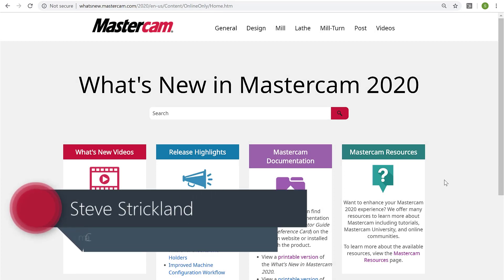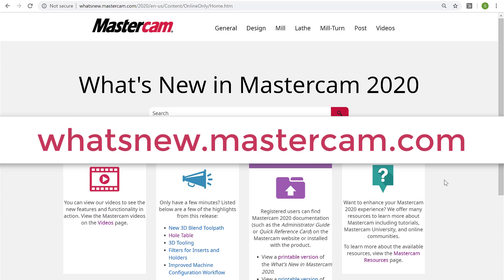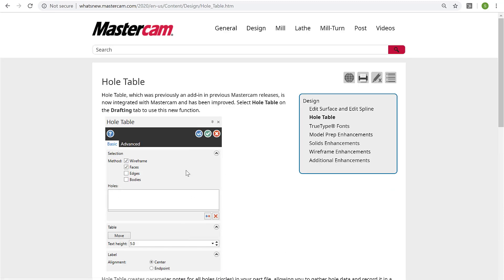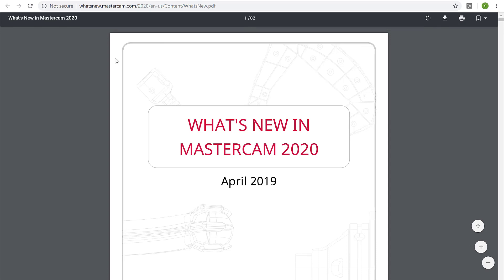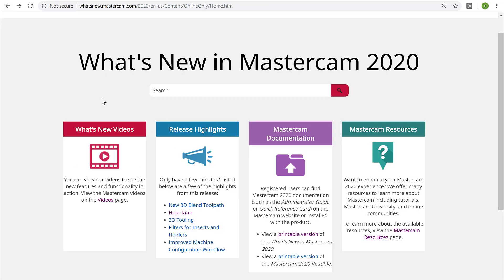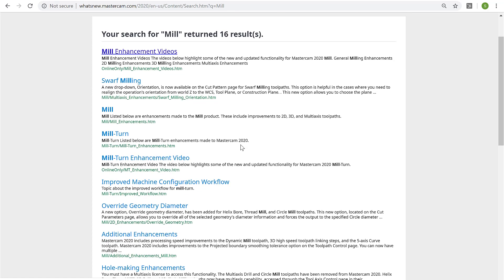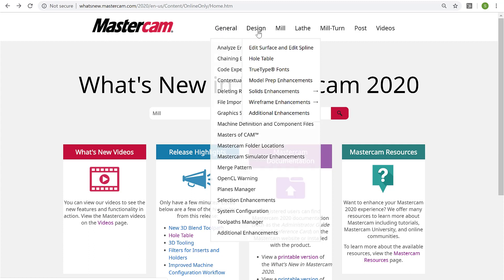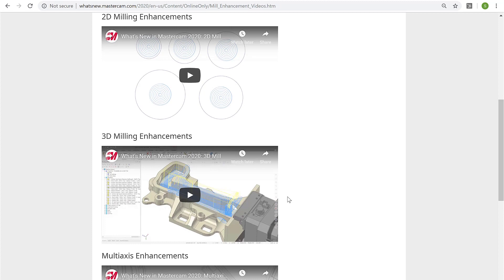Mastercam 2020 What's New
Today on Mastercam Monday we cover the highly interactive what's new site to showcase Mastercam 2020.